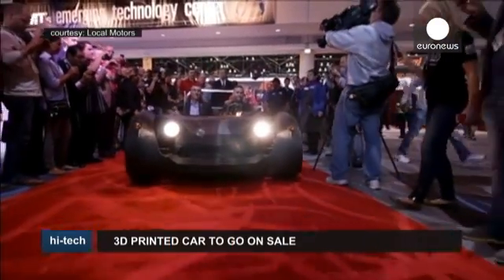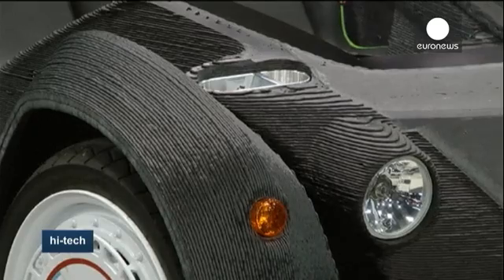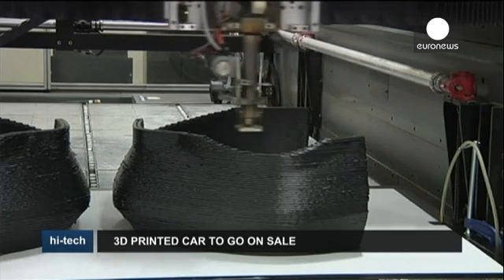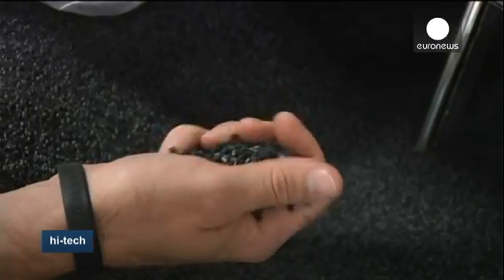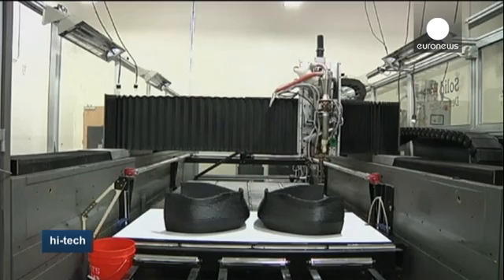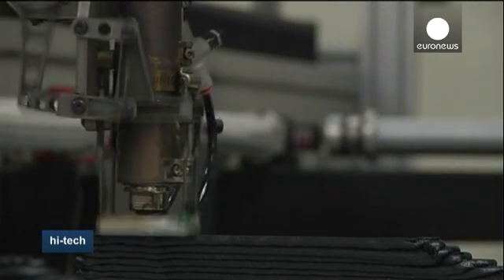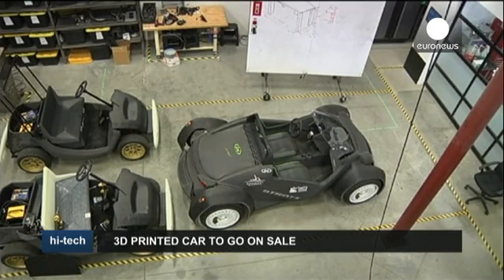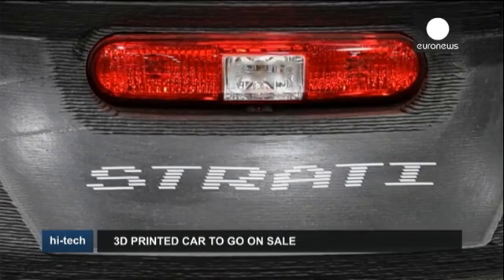3D printed cars could hit roads as early as 2016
A road ready 3D printed car could be yours if you have 16-27,000 euros to burn. Almost one year after debuting its prototype printed vehicle, American manufacturer "Local Motors" is offering this neighbourhood electric ride from 2016. The car features interchangeable parts, allowing buyers to personalise the car according to their needs.

The start-up company from Arizona is hoping to revolutionise car manufacturing, which has changed little in the last 10…